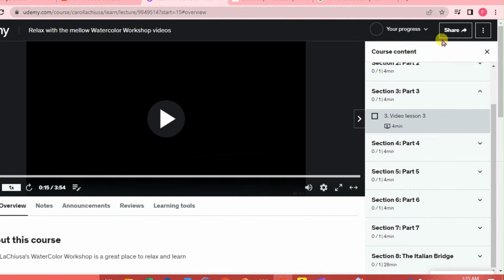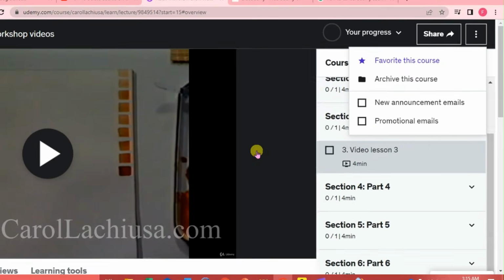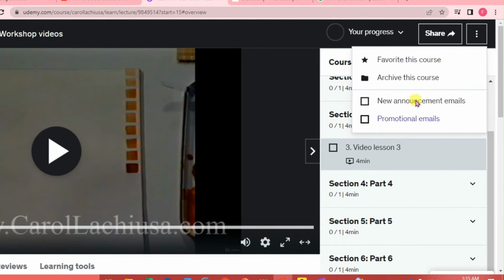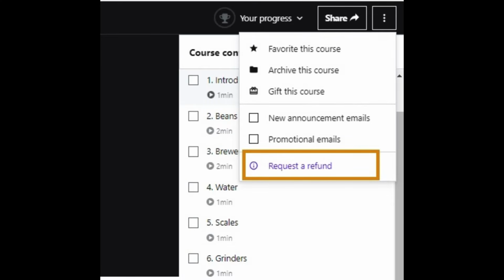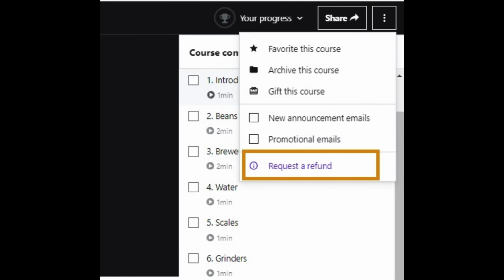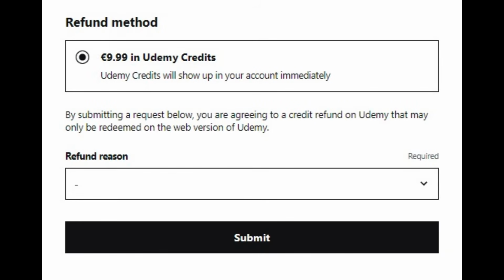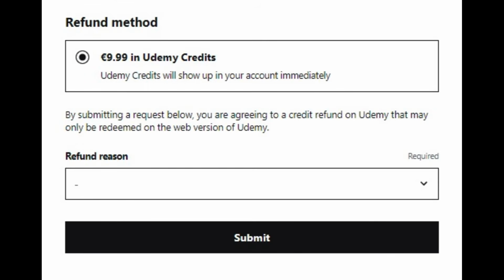How to Refund Udemy Course (Udemy Courses for Free)